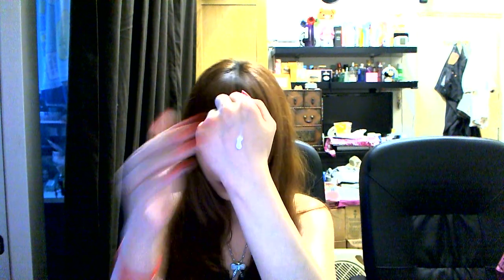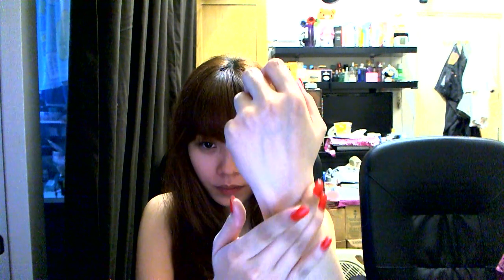April to May 2011 Current/Monthly Favorites And Dislikes (Review on Estee Lauder, Laura Mercier)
Hello everyone, this is Fiona from Hong Kong. Nice to meet you all. =)

I know I don't speak perfect English, so please kindly bear with me. Haha. =)

This is my first "Current/Monthly Favorites And Dislikes..." kind of video, cos' 23 May is my birthday, so I thought it would be nice to make a video like this. =)
And as I'm not sure about to film this monthly or not,
therefore the title is rather long, haha, so pls forgive me for being so silly~ LOL

xoxo FiFi.

*** FTC: All items were purchased with my own money. ***

Product details:

1 - Estee Lauder Nutritious Vita-Mineral Makeup SPF 10

2 - Estee Lauder

A) Old Version - DayWear Plus Multi Protection Anti-Oxidant Moisturizer SPF 15 Sheer Tint Release Formula

B) New Version - DayWear Sheer Tint Release Advanced Multi-Protection Anti-Oxidant Moisturizer SPF 15:

3 - Estee Lauder CyberWhite Brilliant Cells Full Spectrum Brightening UV Protector SPF 50 / PA +++

4 - Laura Mercier Hydrating Foundation Primer